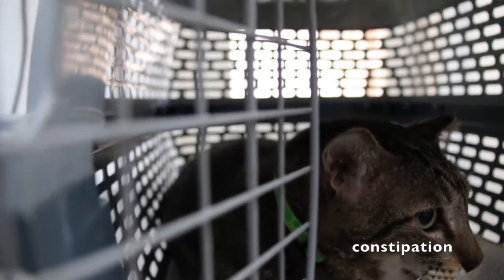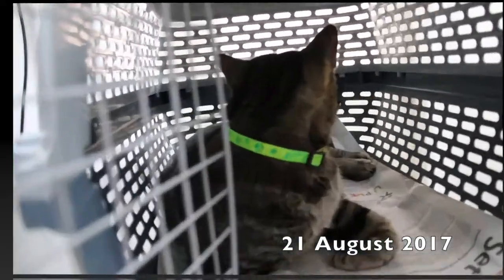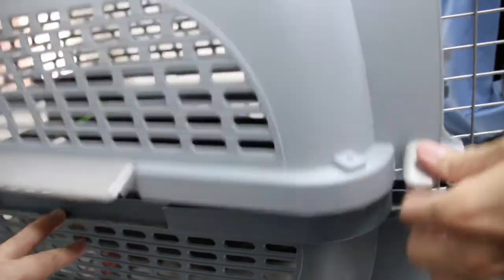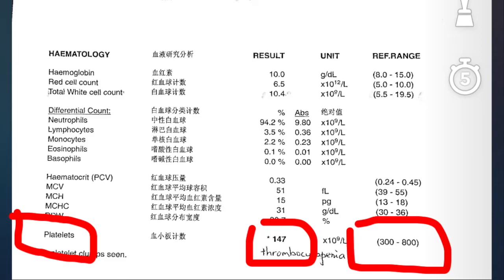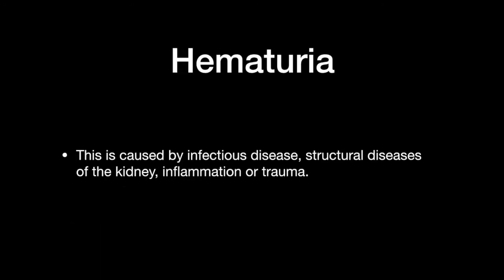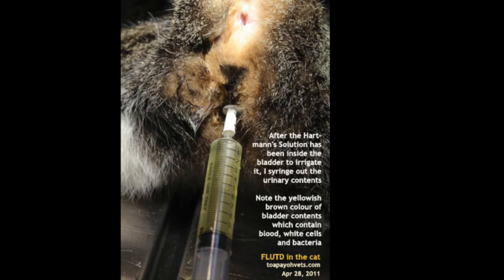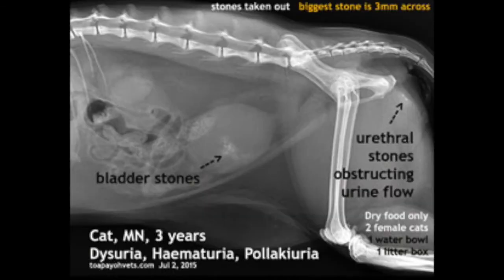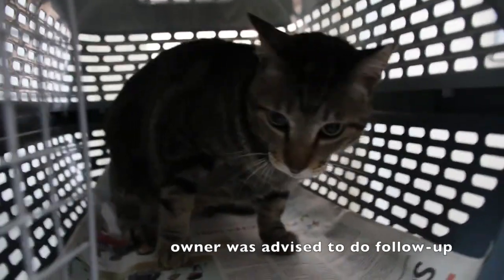Final Video: A fractious cat who has "constipation" and passes blood. How is it treated?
This veterinary video teaches cat owners the importance of preventing blood in the urine in cats. The cat is fractious and so the vet needs to know how to restrain the cat. This video shows the case study of a cat with blood in the urine causing difficulty in urination. The owner mis-diagnosed as "constipation".